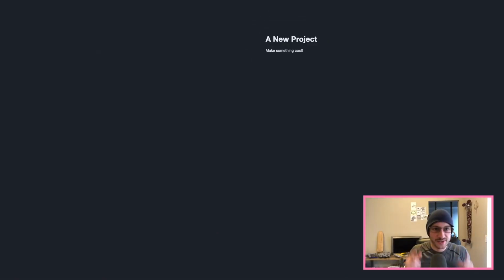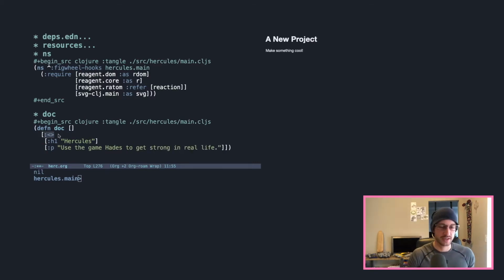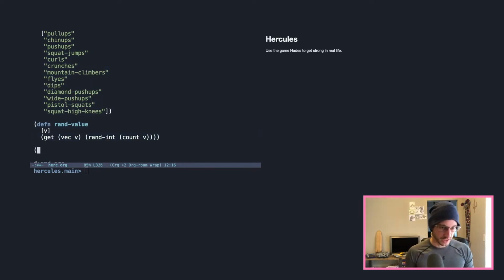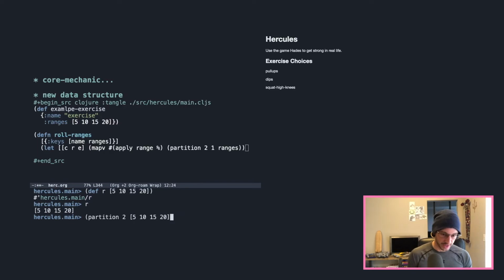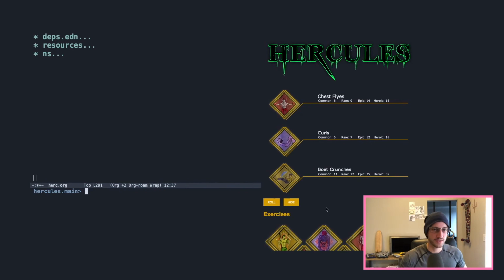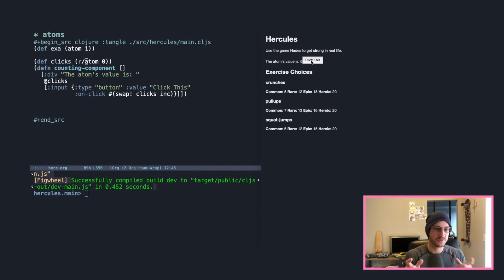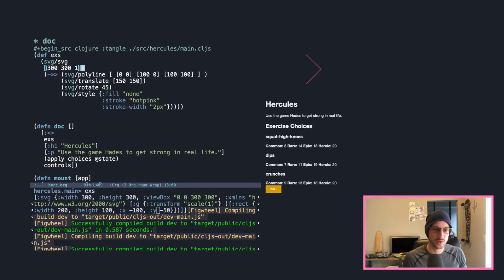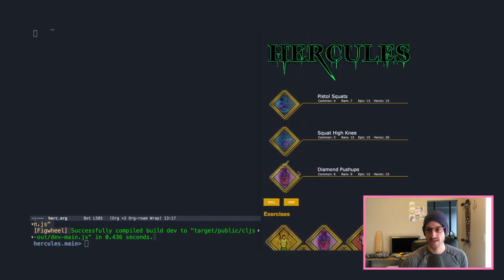I turned Hades into a Workout - Using Creativity and Code to build the Hercules Run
I love the game Hades, and I love staying fit. I spent a weekend building a simple website using Clojurescript to turn runs of Hades into randomized body-weight workouts, which I'm calling a 'Hercules Run'. I love the result!

Stay creative, stay healthy, and have fun :)